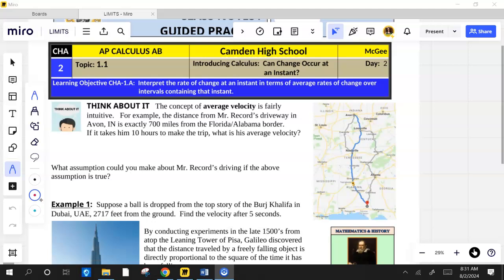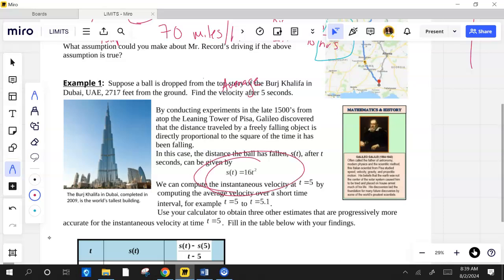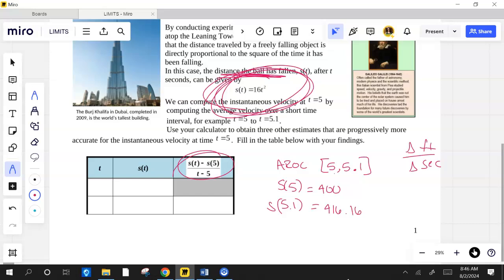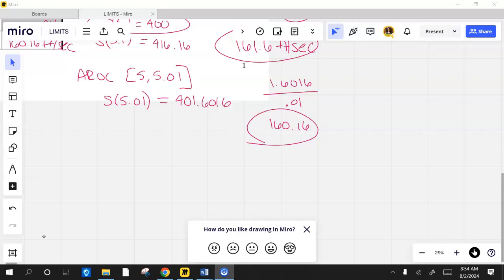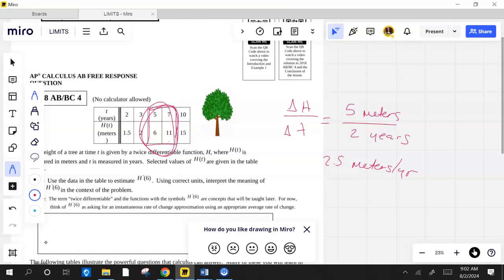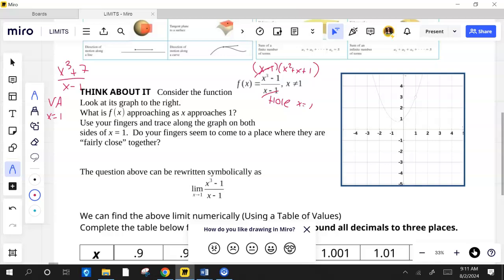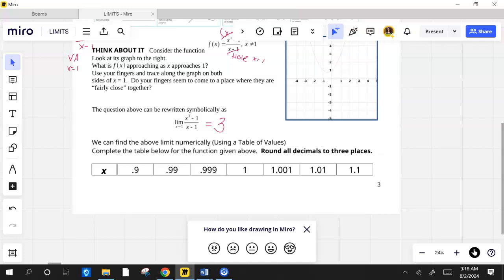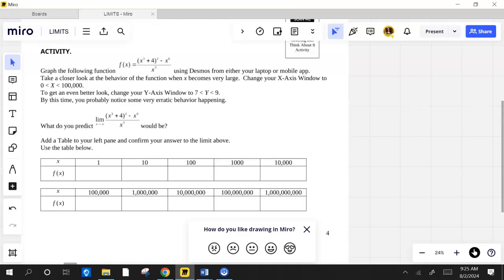Limits, Day 1